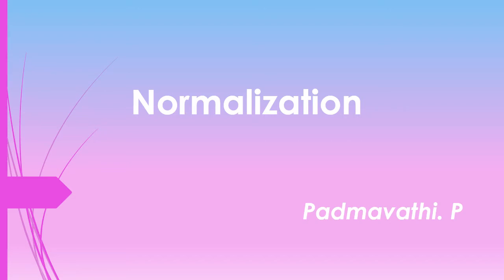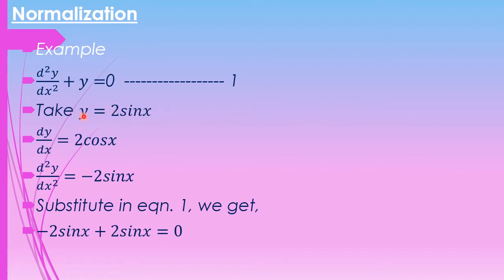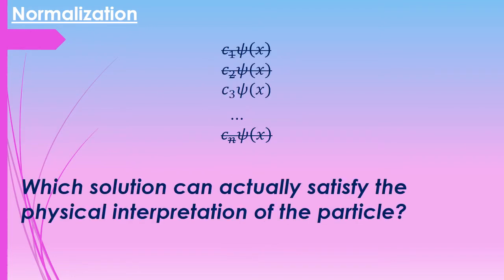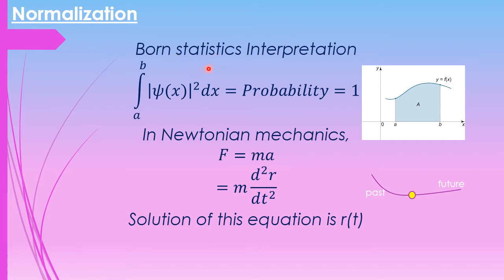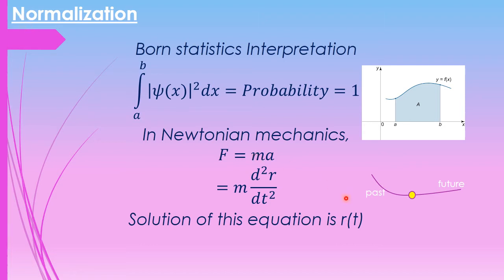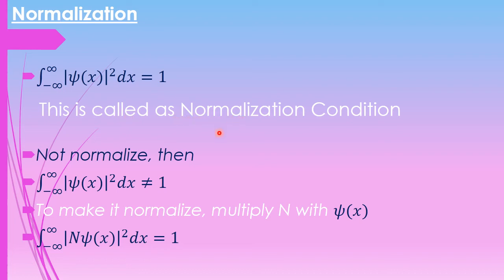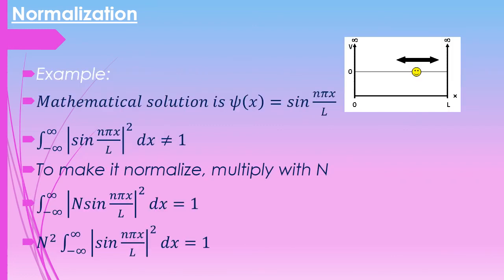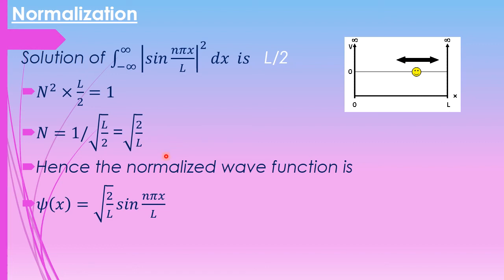Normalization in Quantum Mechanics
This video explains what is normalization, why we need to normalize the wave function and how to normalize the wave function.